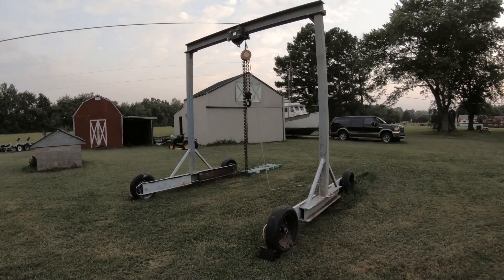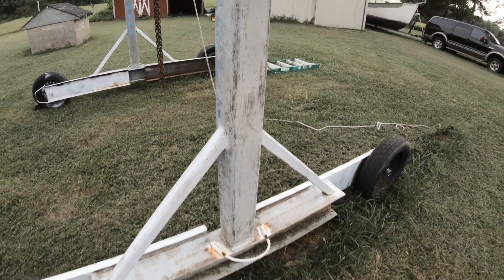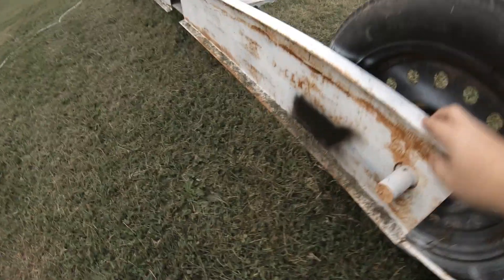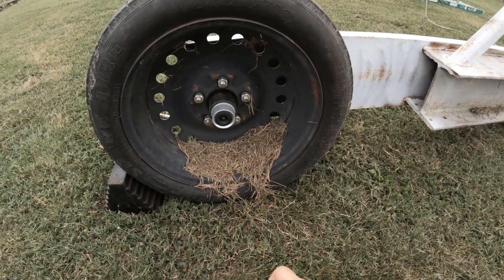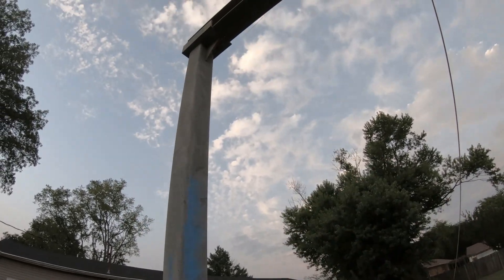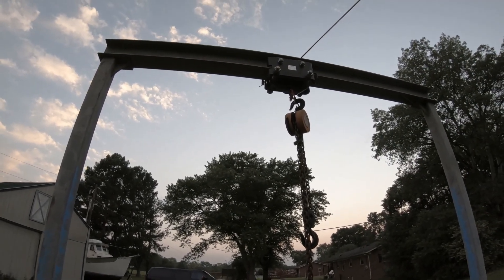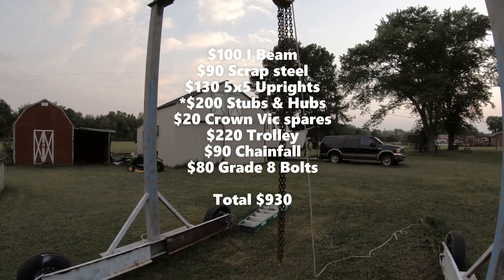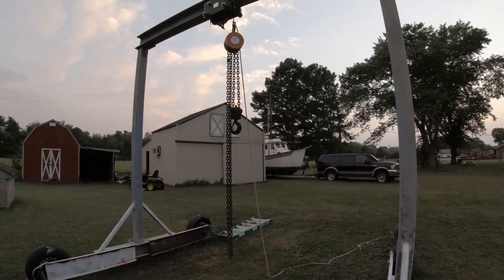DIY 5 Ton Gantry Crane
This video shows the 5 ton gantry crane i built. It's portable and can be taken down with 12 bolts. Cost $930 not counting paint, grinder wheels, or welding wire.